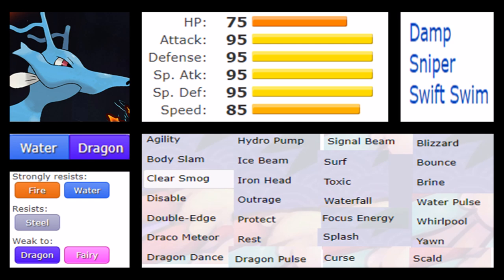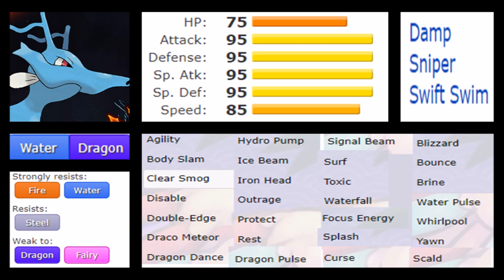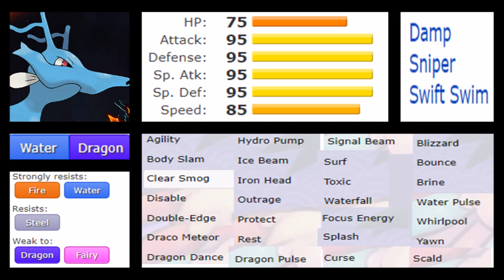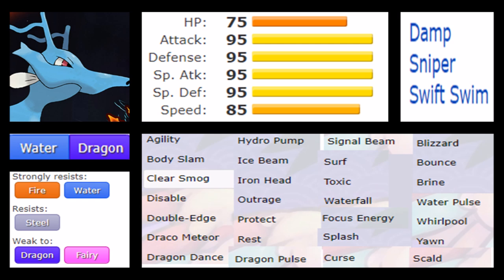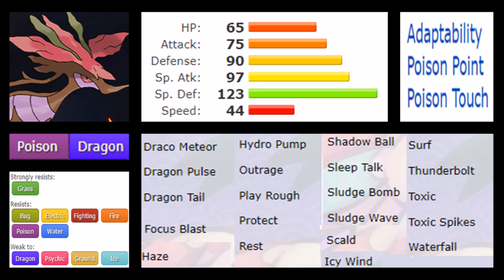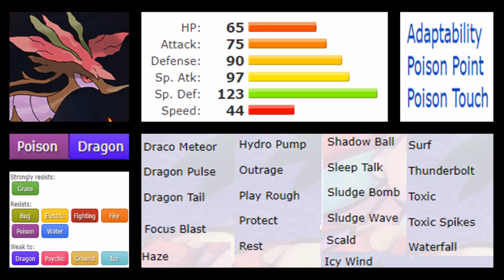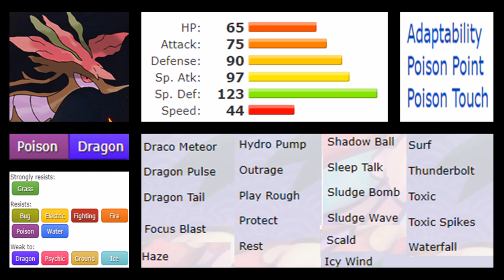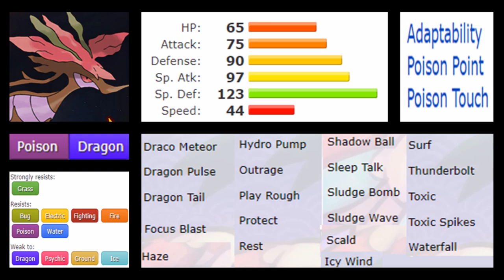KINGDRA VS DRAGALGE - Seahorses of pokemon | WHO WAS REALLY BETTER | Episode 98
Swedish pokemon player who loves to joke around :)
I tell myself that im competitive, but only when its required.

Im always looking for a challenge
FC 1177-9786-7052